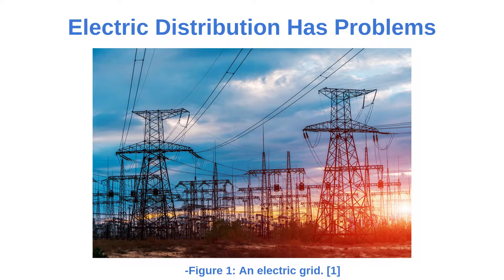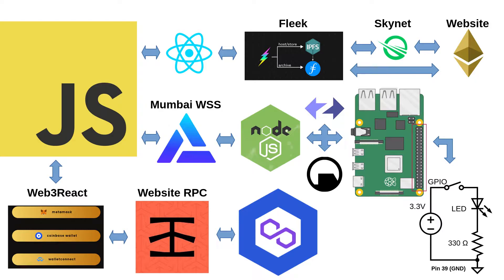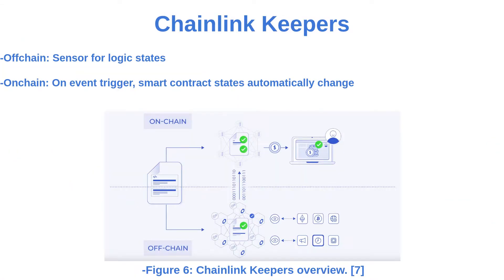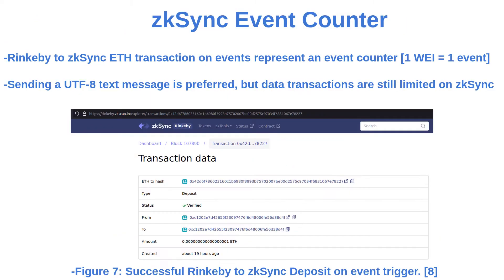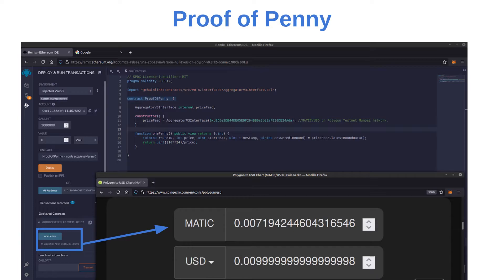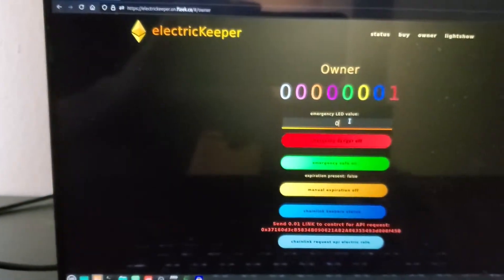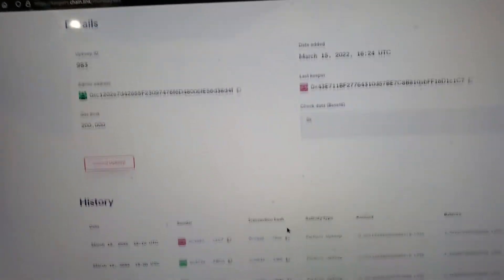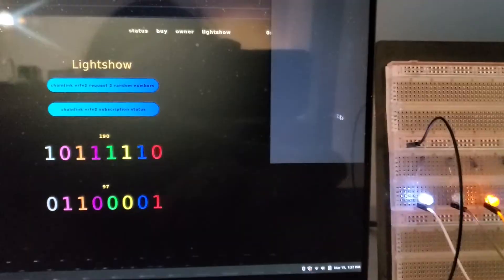ElectricKeeper - ETHDenver 2022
An automated electric grid powered by a Raspberry Pi 4, which is controlled by a hybrid smart contract using Chainlink Keepers to automate turning off LEDs for electric bill expirations [with sound alerts using Half Life's VOX (Black Mesa Announcement System).

Chainlink API/pricefeeds are used to get real world electric rate API data from the National Renewable Energy Laboratory and convert it in terms of MATIC/USD on Polygon.

Bonus project: Chainlink VRFv2 lightshow, with events logged on zkSync with 1 WEI deposits.

Problem: 0:00
Solution: 0:10
Demo: 2:18

Team:
Marcus Wentz
Johanna Fransson
Kieran Williams
Jonathan Palmieri